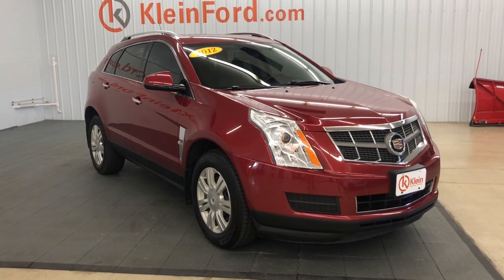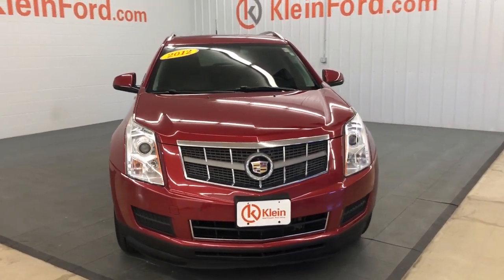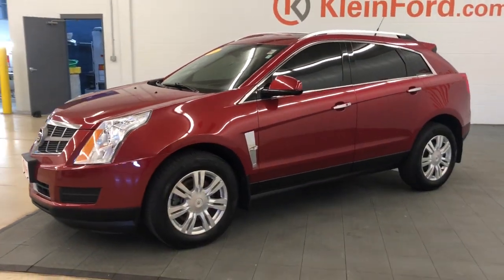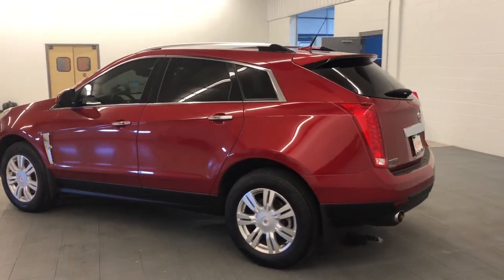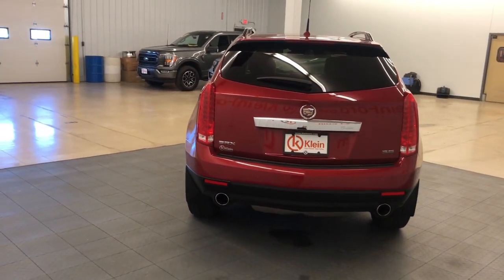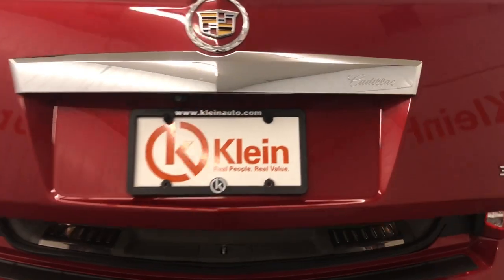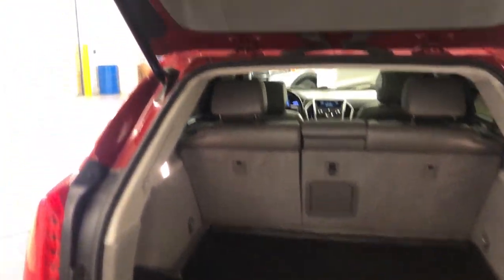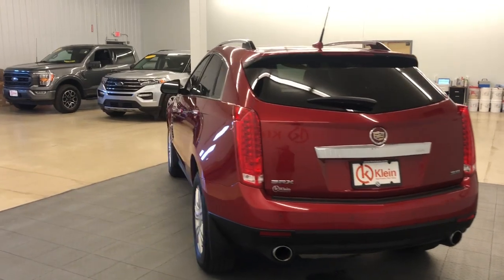2012 Cadillac SRX Greenville, Oshkosh, Appleton, Fond du Lac, Neenah, WI 70272-7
Crystal Red Tintcoat Used 2012 Cadillac SRX Luxury available in Winneconne, Wisconsin at Klein Ford. Servicing the Greenville, Oshkosh, Appleton, Fond du Lac, Neenah, WI area.

Klein Ford
946 E. Main St

18 x 8 Bright Machined Finish Aluminum Wheels, 8-Way Power Front Passenger Seat Adjuster, Adaptive Remote Start, Adjustable pedals, Automatic Air Circulation/Air Quality Sensor, Automatic temperature control, Bluetooth For Phone, Body-Colored Heated Power Outside Mirrors, Bose Premium 8-Speaker Audio System Feature, Chrome Roof Rails, Driver & Front Passenger Heated Seats, Driver & Front Passenger Power Lumbar Control, Exterior Parking Camera Rear, Front & Rear Park Assist, Front Driver-Side Thigh Support Seat Adjuster, Front dual zone A/C, Garage door transmitter, Genuine wood dashboard insert, Genuine wood door panel insert, Heated door mirrors, Heated steering wheel, Heated Wood Trim Steering Wheel, Humidity Sensor, Inside Rear-View Auto-Dimming Mirror, Keyless Access, Leather Seating Surfaces, Leather Shift Knob, Leather steering wheel, LED Spotlights w/Lighting Pipes, Memory Package, Memory seat, Pedal memory, Power Liftgate, Power passenger seat, Power UltraView Double-Sized Sunroof, Power-Adjustable Pedals w/Memory, Preferred Equipment Group 1SB, Rainsense Wipers, Rear Floor Console, Rear Power Liftgate w/Memory Height, Rear Storage Area Cargo Management, Rear Vision Camera, Retractable Cargo Shade, Traction control, Universal Home Remote, Wood Trim Package.brbrCrystal Red Tintcoat 2012 Cadillac SRX Luxury FWD 4D Sport Utility 3.6L V6 SIDI DOHC VVT 6-Speed Automatic 17/24 City/Highway MPGbrbrbrBuy from the highest rated dealership in Fox Valley Area. Google rating of 4.6!!! Our non-commissioned sales staff members are paid to find you the right vehicle at the right price.brbrReviews:br  * If you are looking for a luxury crossover with distinctive styling, car-like handling, an overabundance of available features and an appealing base price, the 2012 Cadillac SRX is worth a closer look. Source: KBB.combr  * Abundant features; capable handling; classy cabin design; smart infotainment interface. Source: EdmundsbrAwards:br  * 2012 IIHS Top Safety Pick   * 2012 KBB.com Brand Image Awards